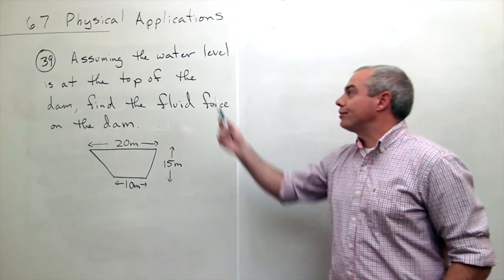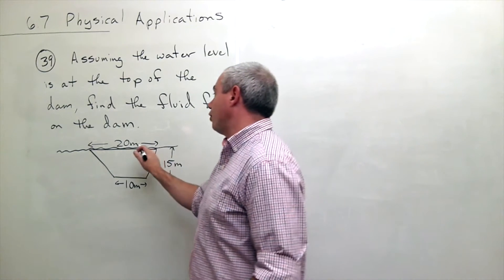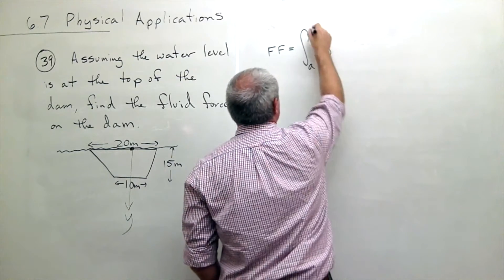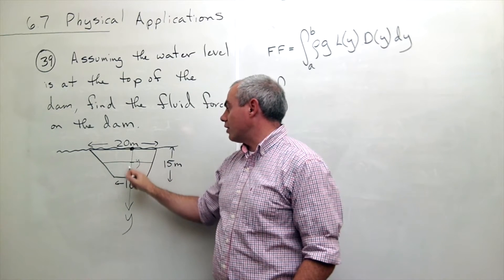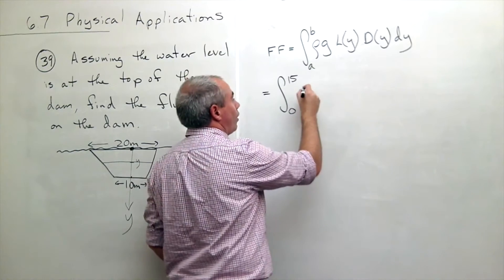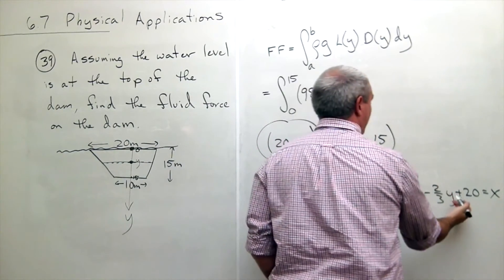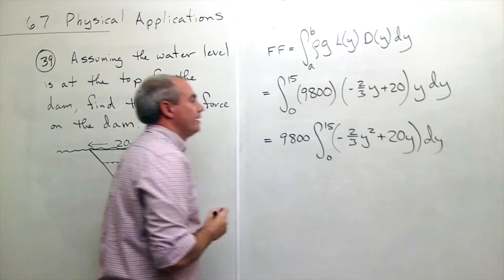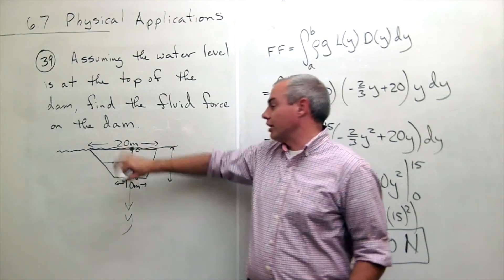Physical Applications (Fluid Force), Example 1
Learn about calculating mass, work, and fluid force in Calculus 2.

6.7 Physical Applications # 39, page 469